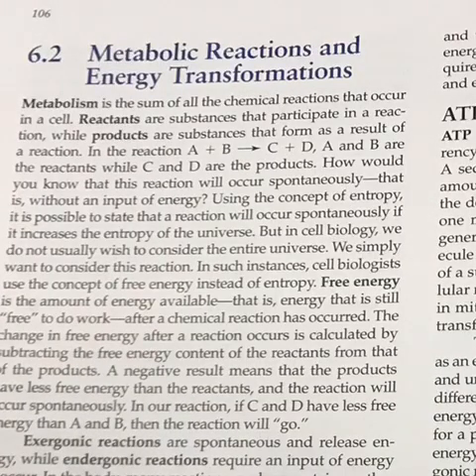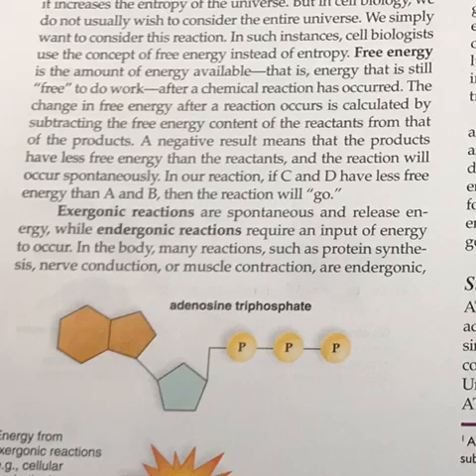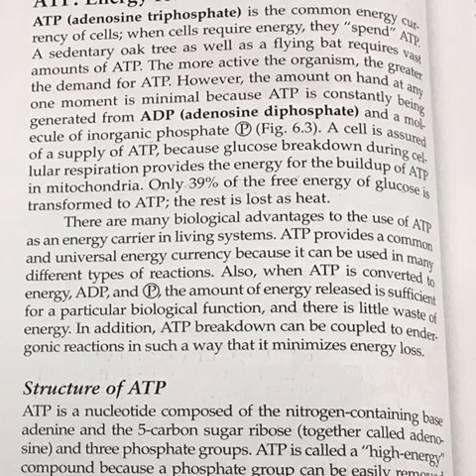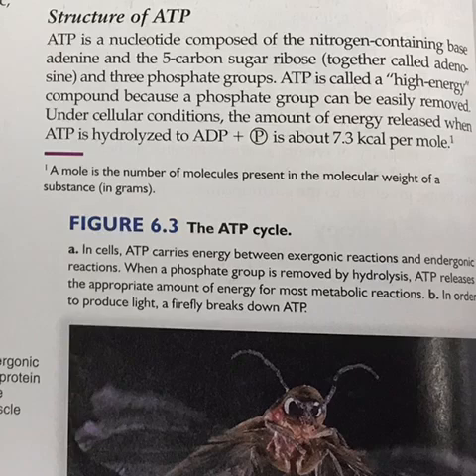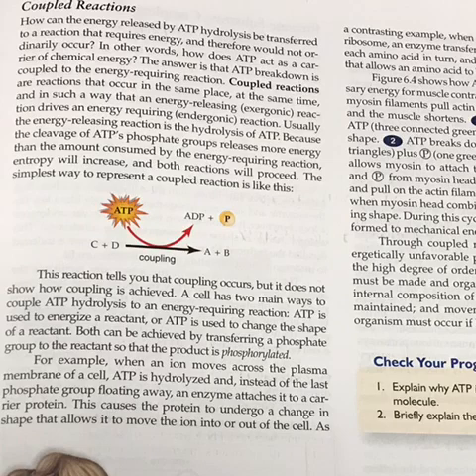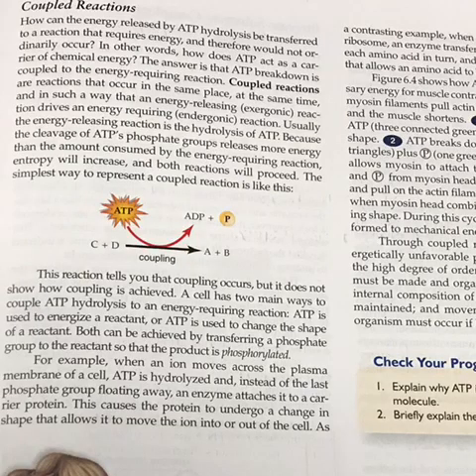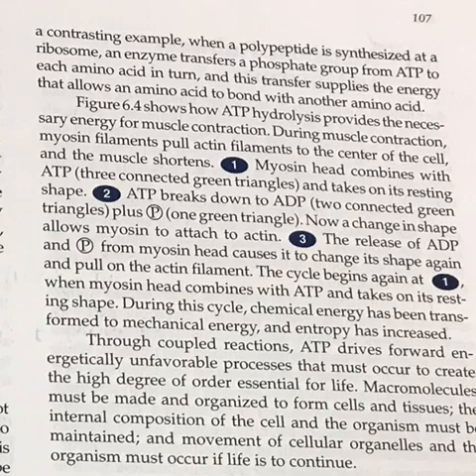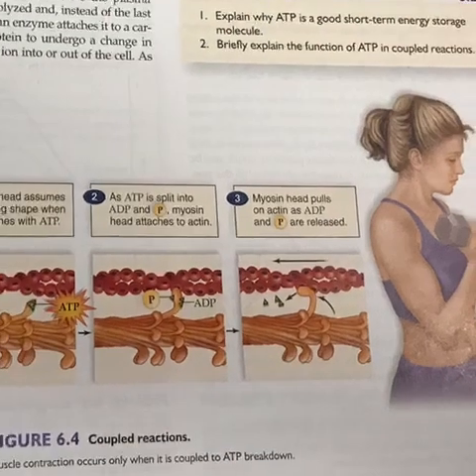6.2 - Metabolic Reactions and Muscle Contractions